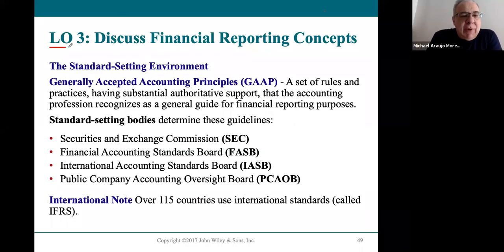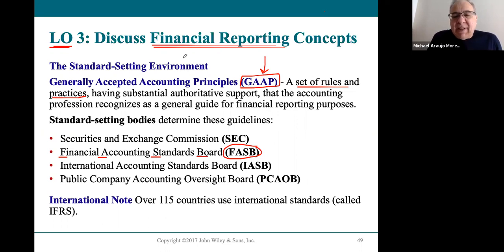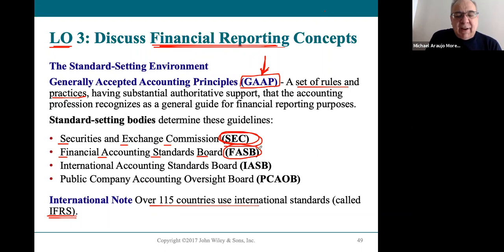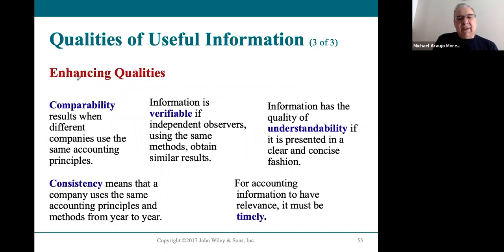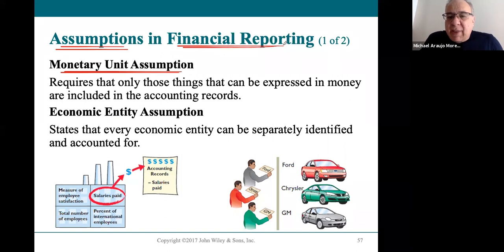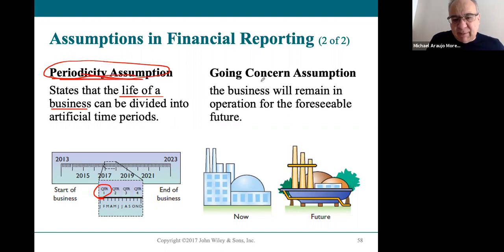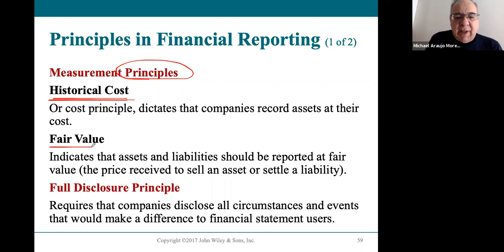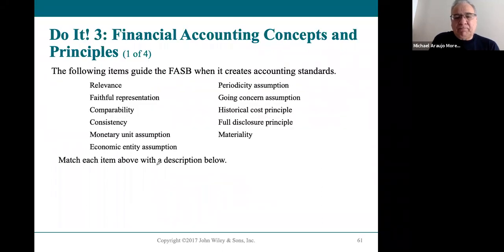ACC104-040 Chapter 2 LO3 Lecture 2.3.21